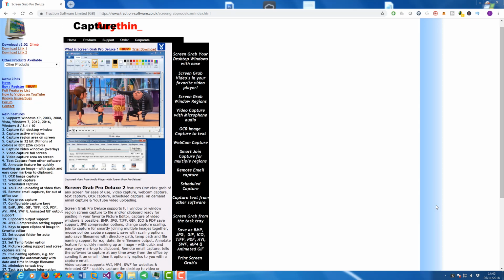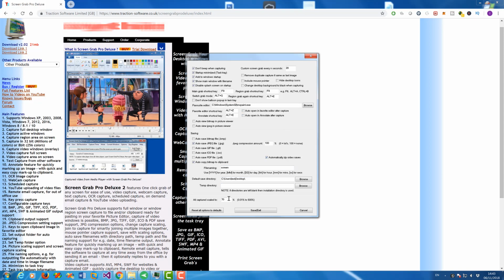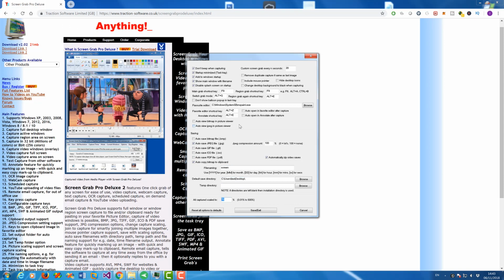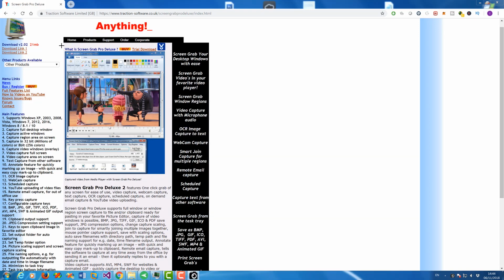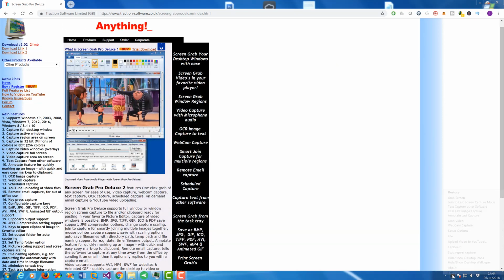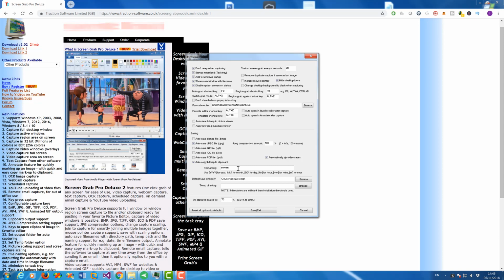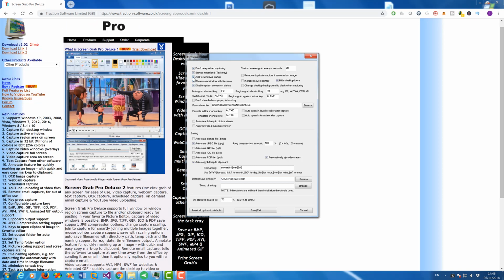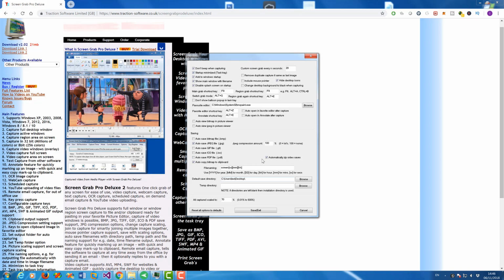Screen Grab Pro Deluxe - Workflow and time saving capture settings (Advanced)